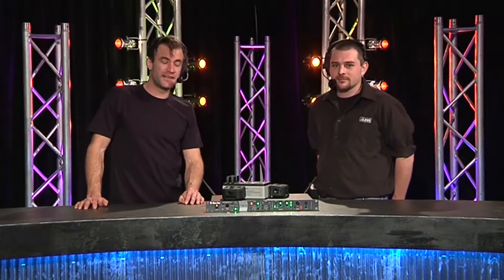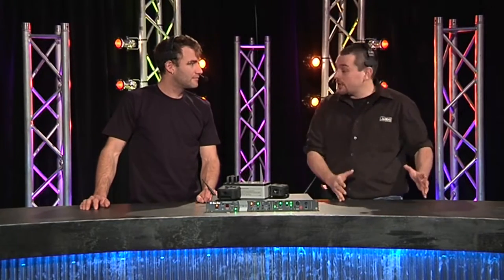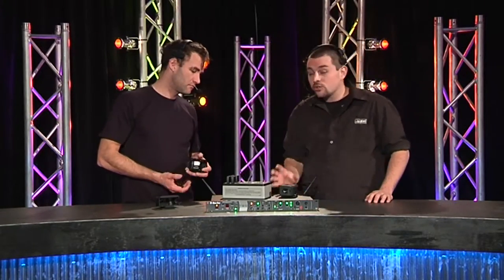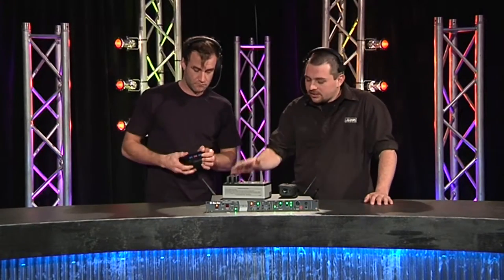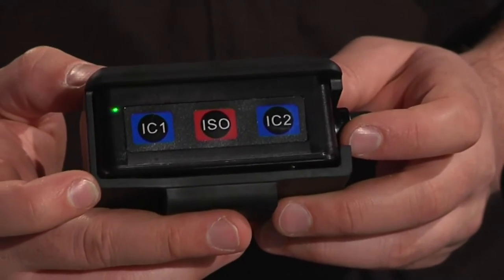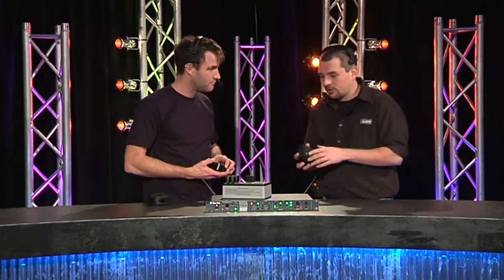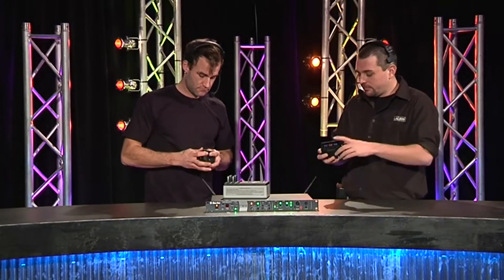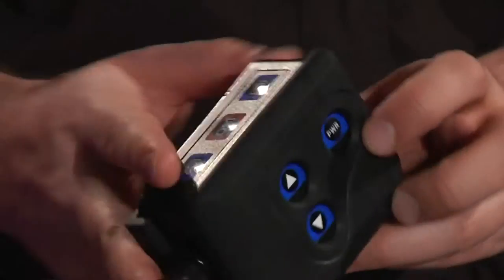GB63 Seg7 ClearCom DX210